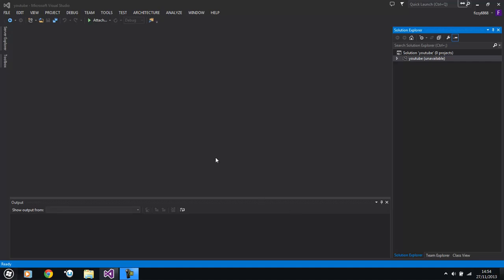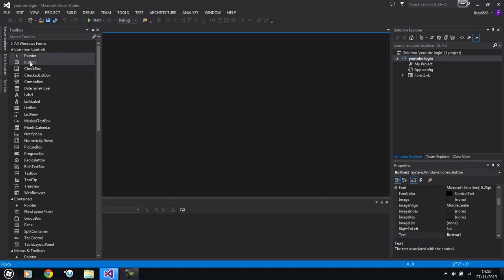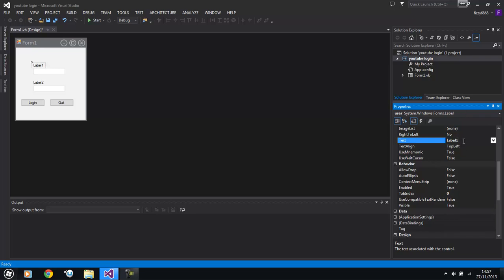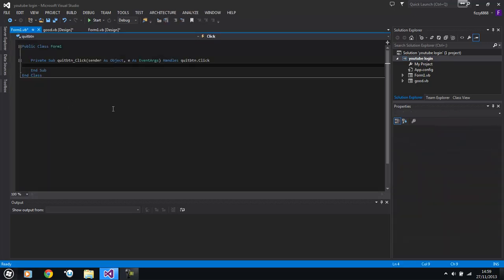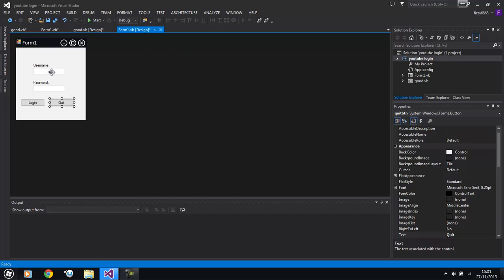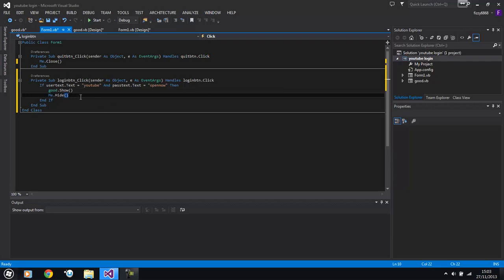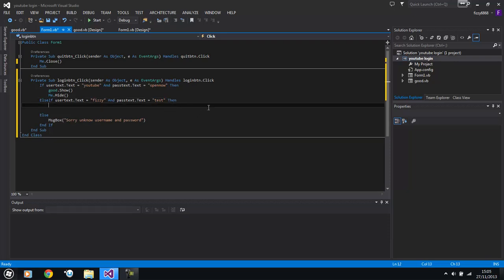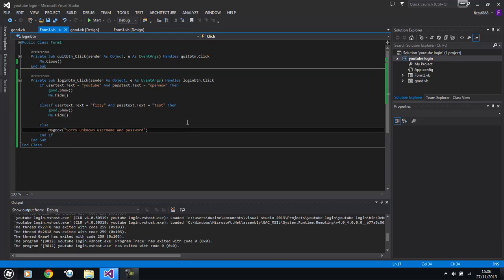vb.net Basic Login Form using visual express / studios 2013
hello youtube here is a video on vb.net on how to make a a login form so people need to login befor they can use your program please rate subscribe and dont forget to comment